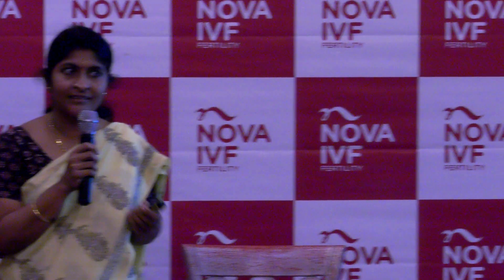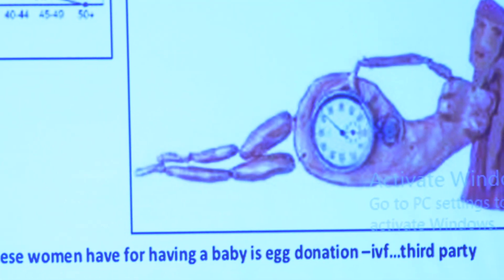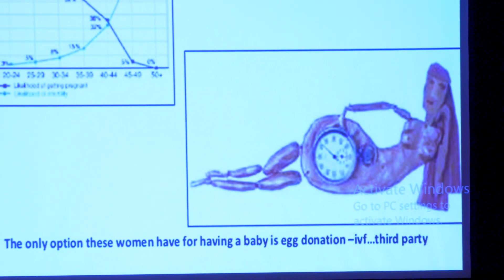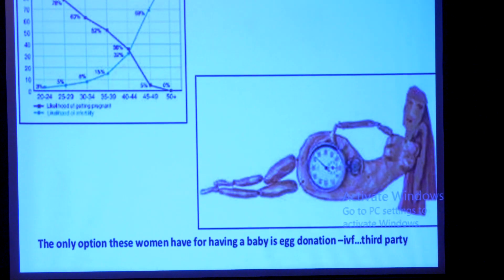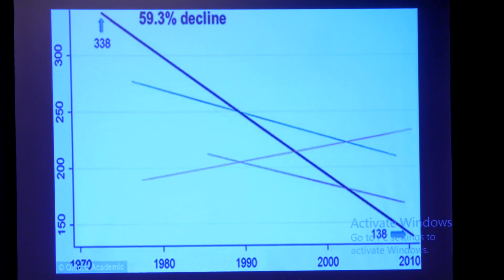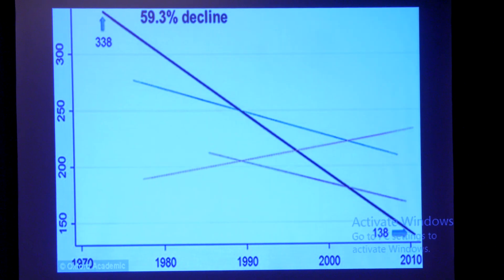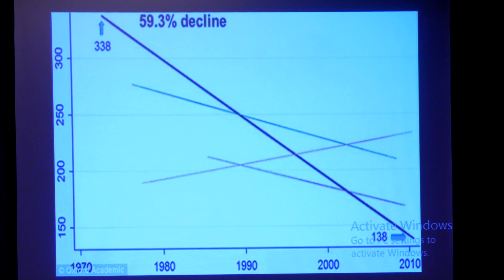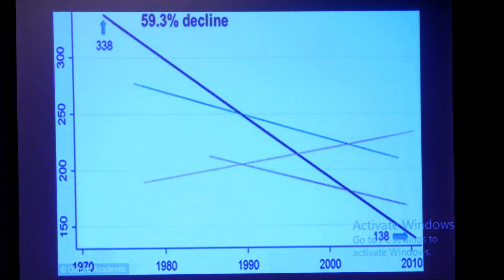Nova IVF Fertility helps couples to fight their dreams to achieve biological parenthood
Nova IVF Fertility Cordially invites you to a press meet to discuss how

Nova IVF fertility is helping couples fight their dreams to achieve their biological parenthood; How much can we go ahead to achieve biological gametes
With
Dr Madhupriya
Fertility Consultant, Nova IVI Fertility, Chennai
Key highlights:
Case scenario discussion
Video explanations